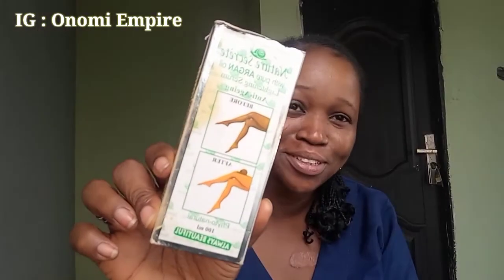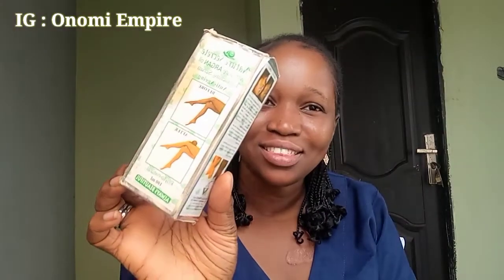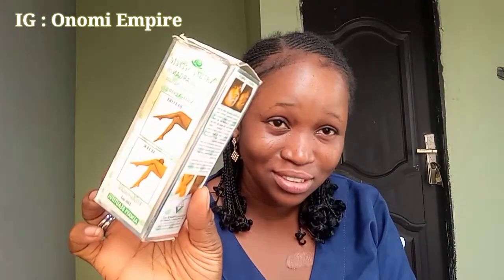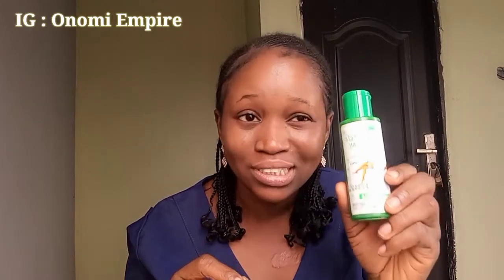NATURE SECRETE ARGAN & CARROT OIL/SERUM REVIEW | Effective & affordable lightening, glowing oil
WELCOME TO MY CHANNEL, My name is Onomi aka Princess Joanna, am a Laboratory Scientist also a skincare and hair care formulator, this channel will be more about DIY creations for both natural and Promixing production, product recommendations, Health Tips and health related issues and many more.

Nature secret argan-oil serum accelerates the elimination of dead skin cells. Also, it corrects the imperfections of your face and your neck. Because it erases wrinkles, and deep cleanses the skin, the tube is excellent anti-aging. It leaves your face smooth and luminous without imperfections or pimples.